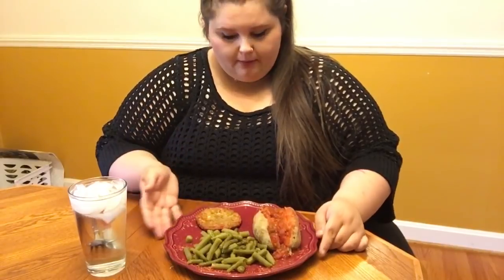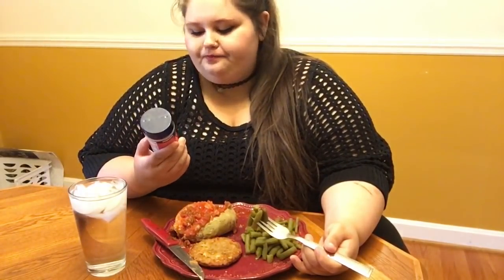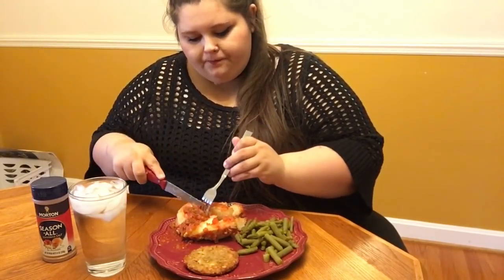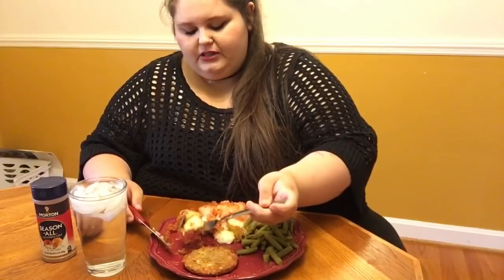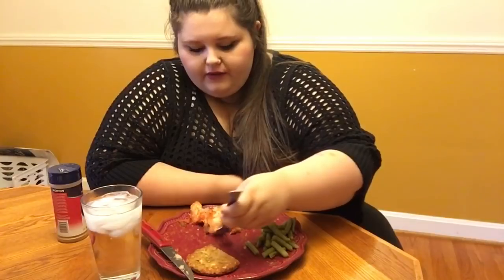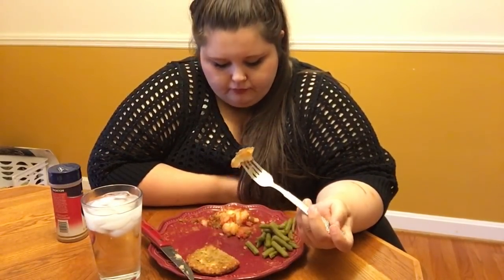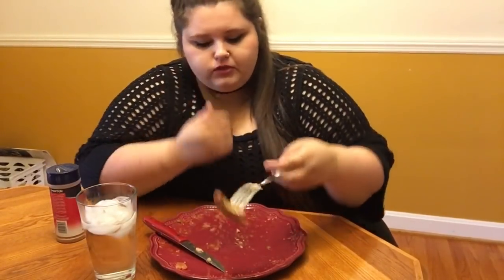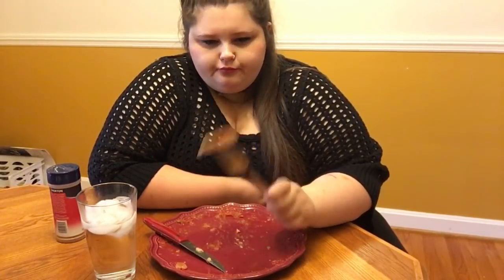MUKBANG | VEGETARIAN MEAL!!!!!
Snapchat (where I snap it up): raritycat